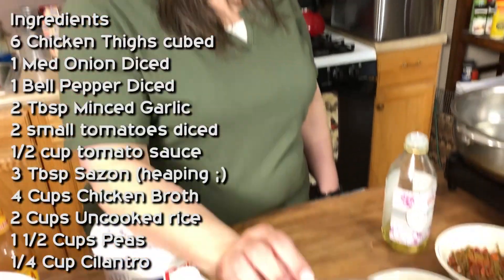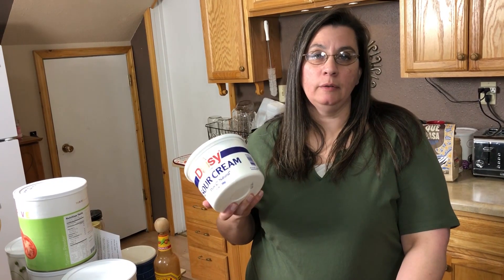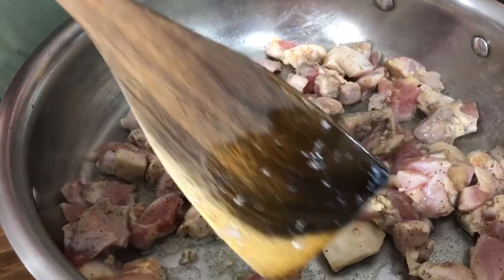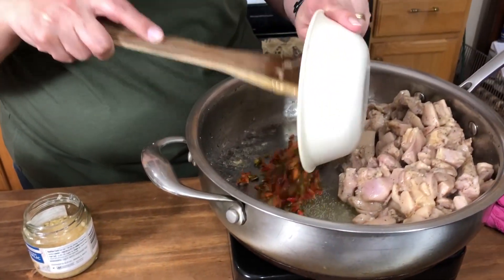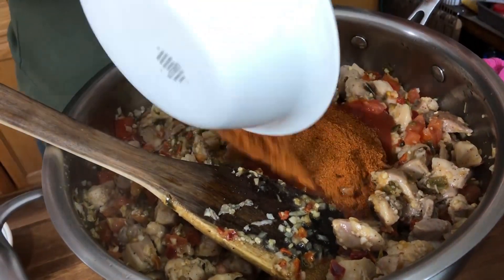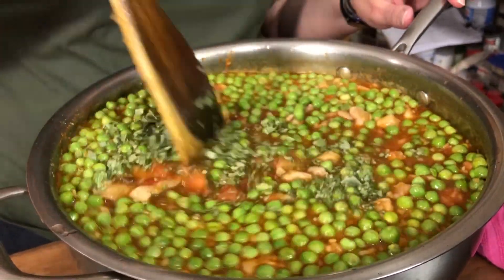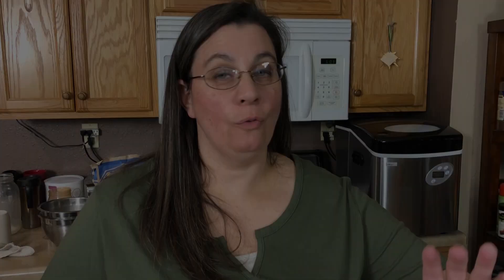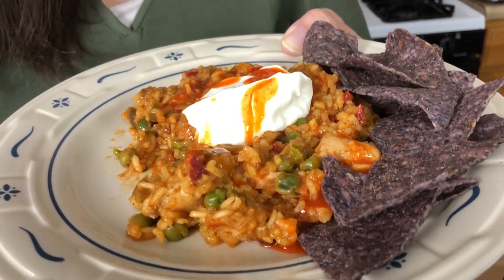Chicken and Rice Arroz Con Pollo Recipe